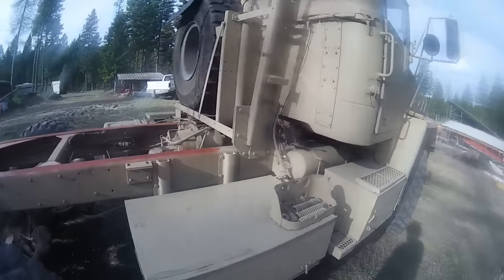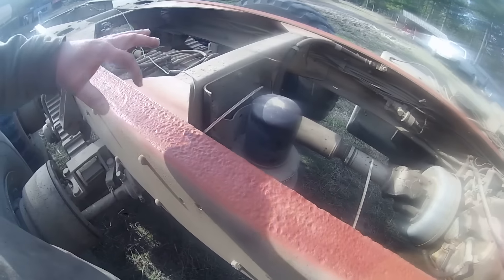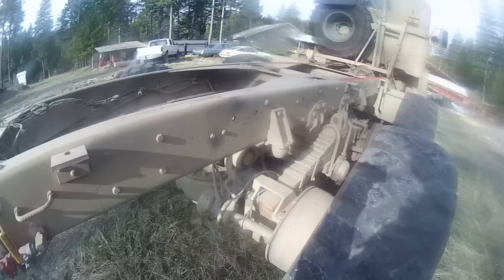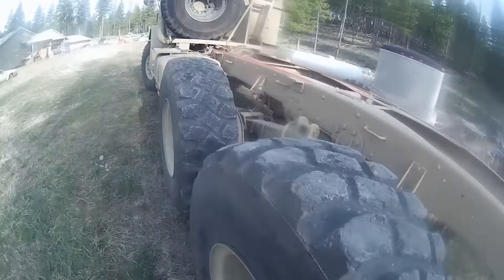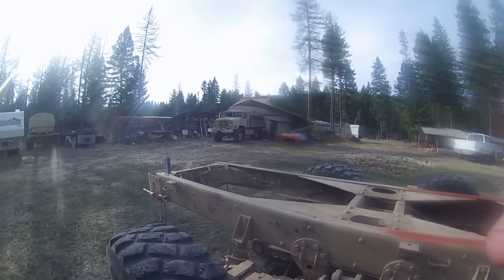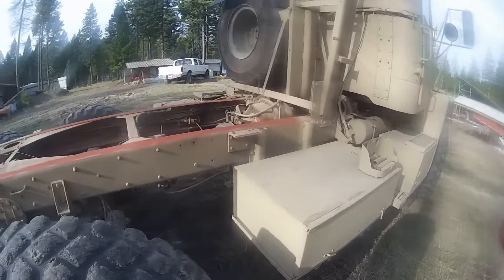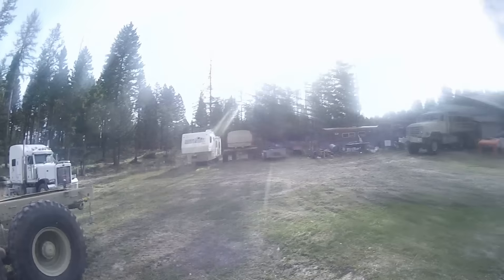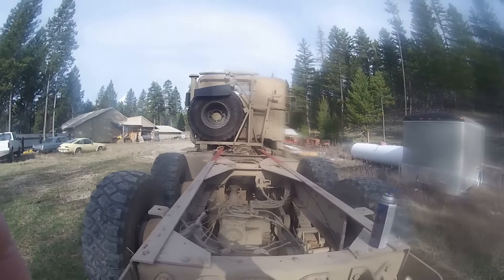M923A1 NAKED!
Checking over the dead truck when she has her pants off.  Dirty girl.